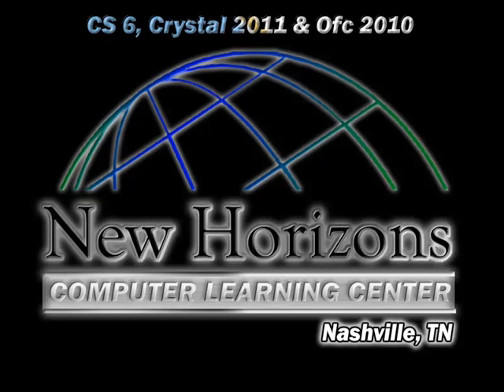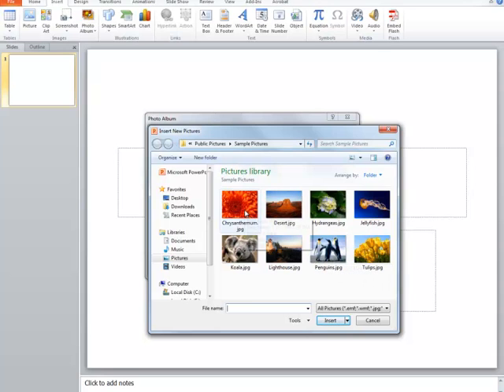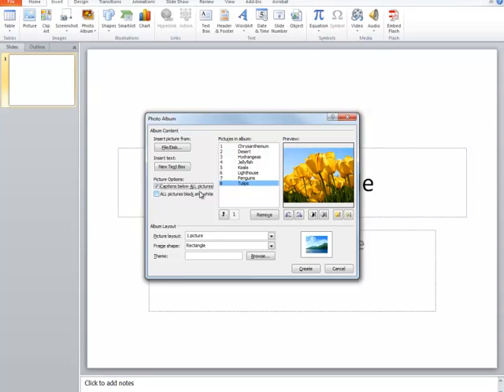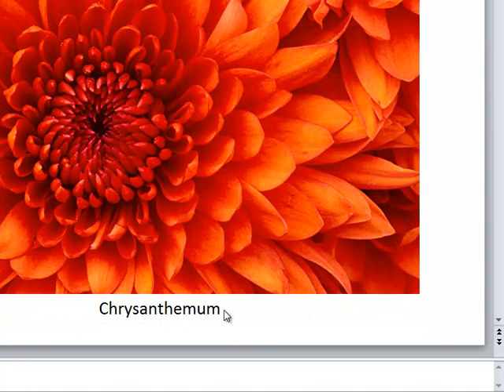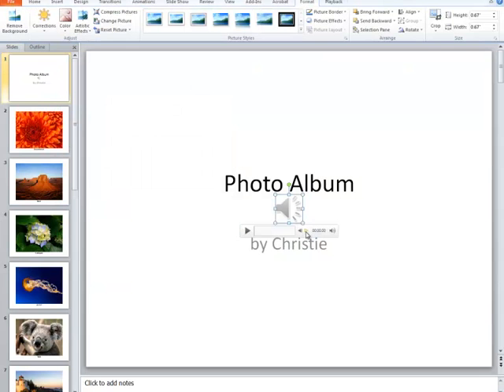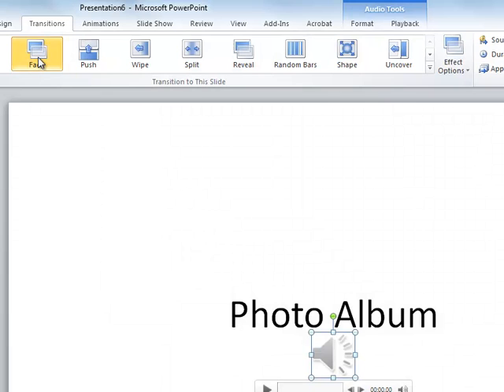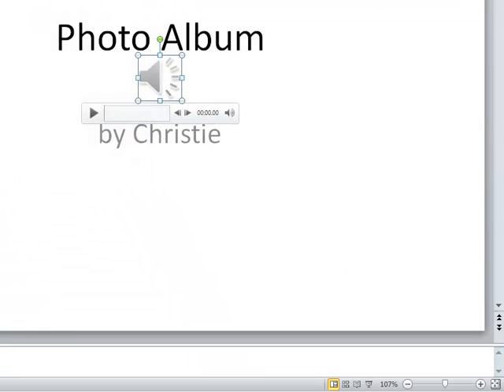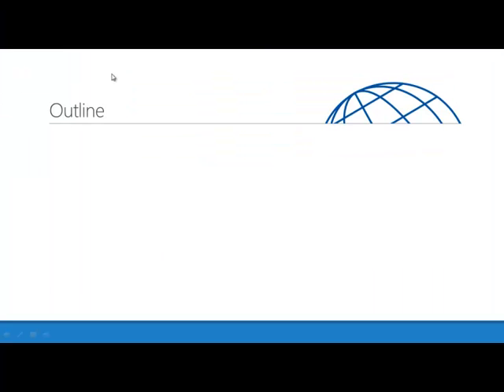Creating a Photo Album Presentation in Microsoft Office PowerPoint 2010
New Horizons Central Instructor: Christie Wiemers

New Horizons offers world-class training for several versions of Microsoft PowerPoint, including 2013, 2010, 2007 as well as 2003. And, of course, all classes are delivered by one of our Microsoft Certified Trainers. Whether you're new to PowerPoint or an advanced user, our training will cover all you need to know to become a PowerPoint power user.